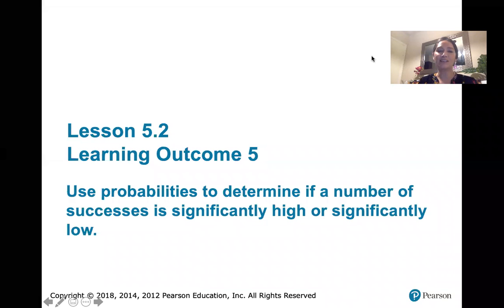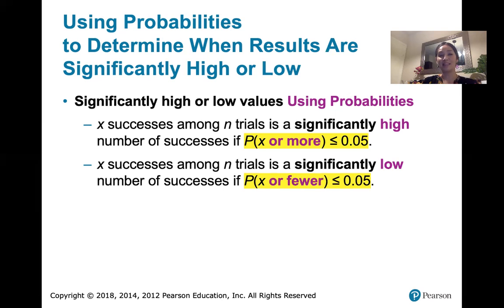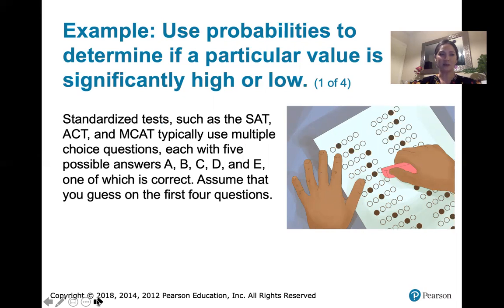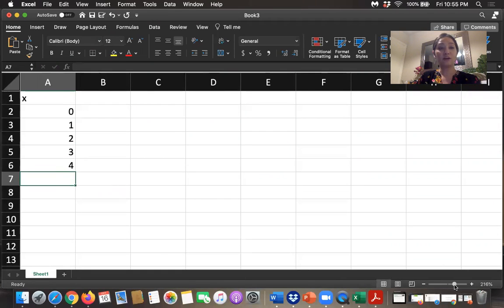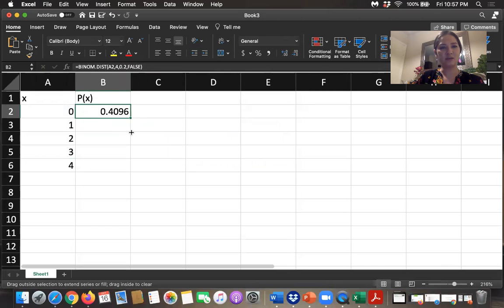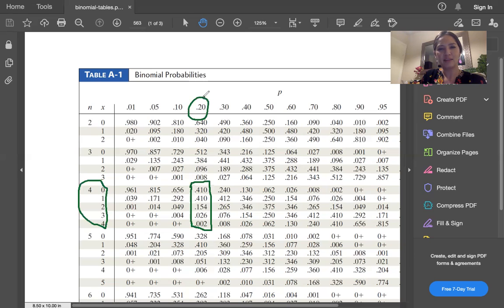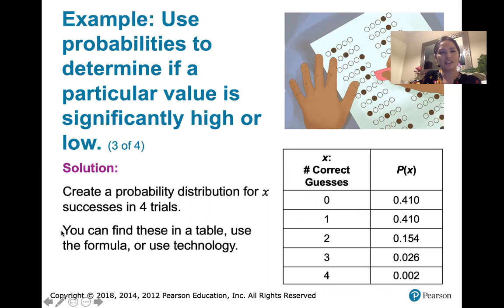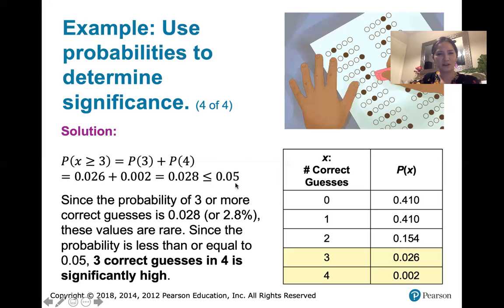5.2.5 Binomial Probability Distributions - Using Probabilities to Determine Significance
This video is a supplement for MATH 2193: Elementary Statistics at Tulsa Community College. Related material can be found in Essentials of Statistics, 6th edition, by Triola.

In this video, we revisit the idea of using probabilities to determine if a number of successes in n trials is a significantly high number of successes or a significantly low number of successes.